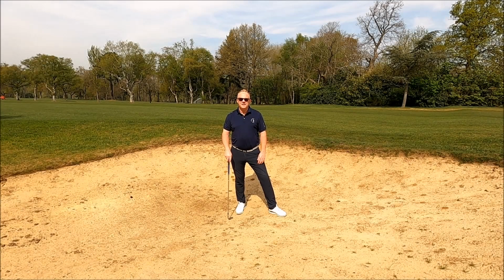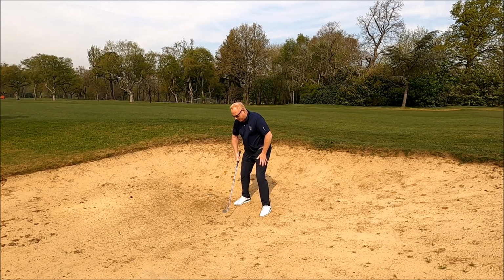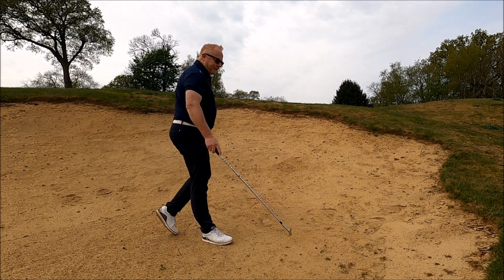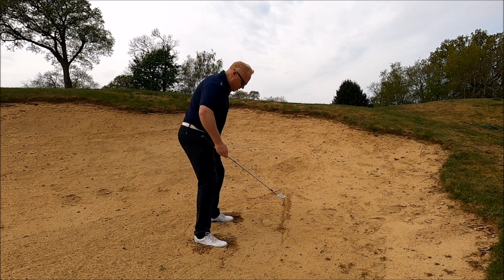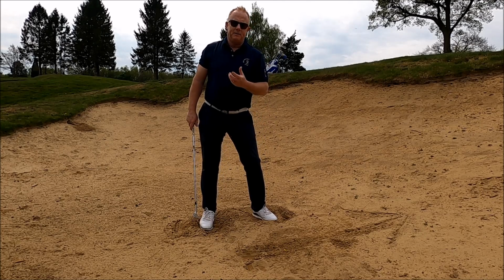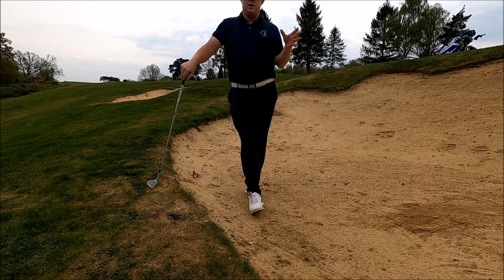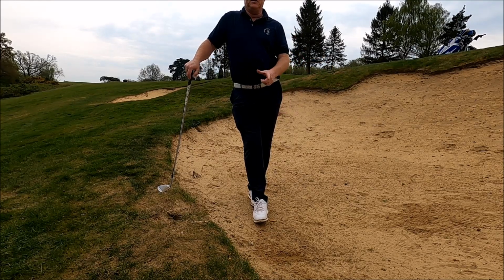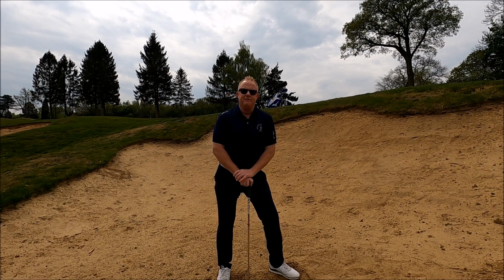Bunker Masterclass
P.G.A Advanced Professional Chris Evans gives a  bunker masterclass covering tips on fairway bunker shots and green side bunkers with tall faces. Also master the art of clipping out a ball from a severe down hill lie at the back of the trap.